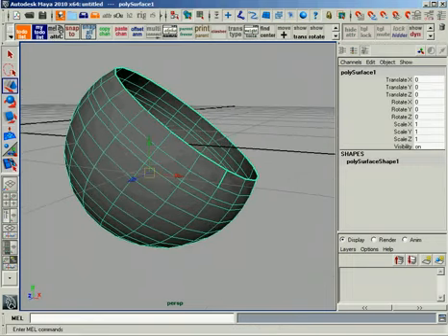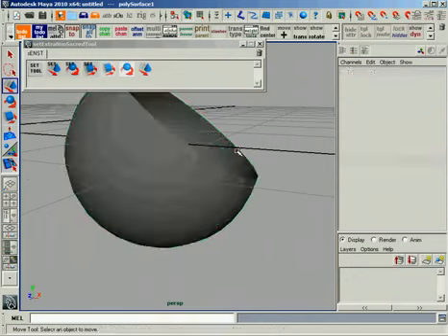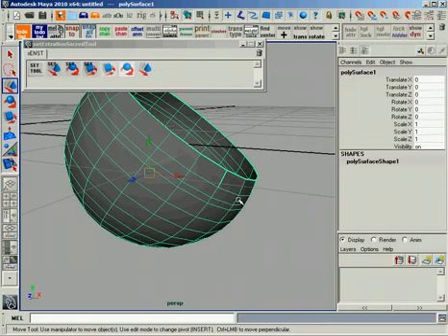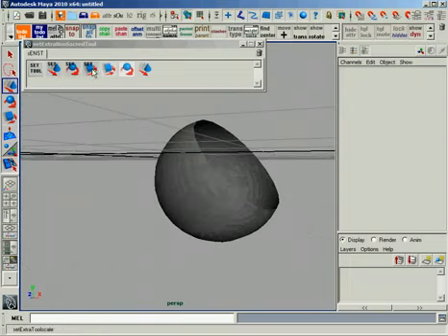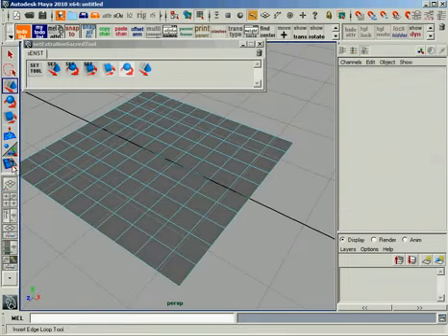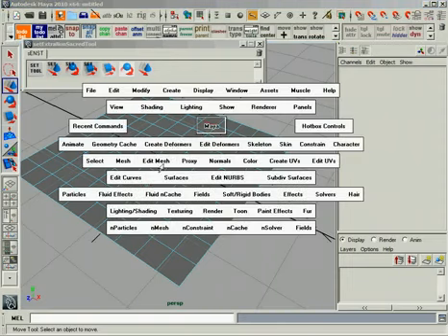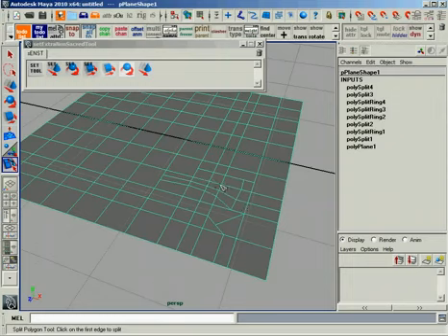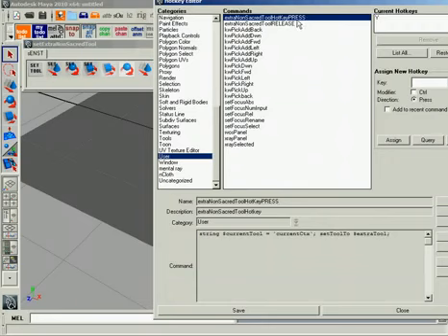extra non sacred tool how to mel script